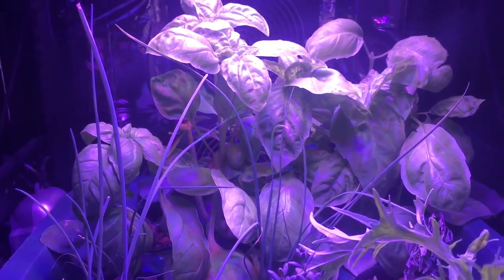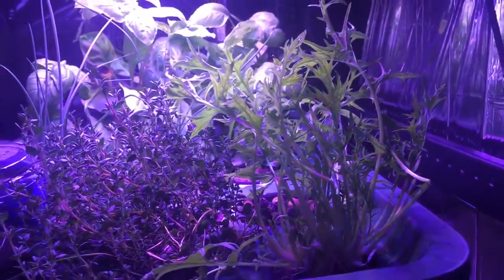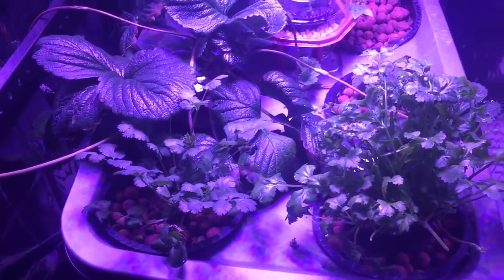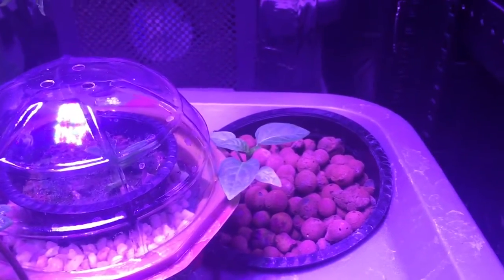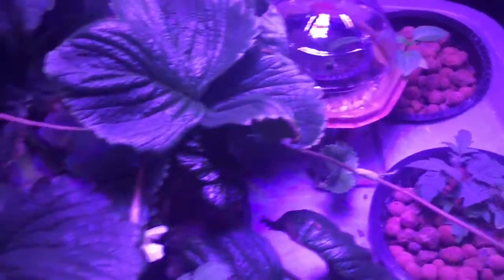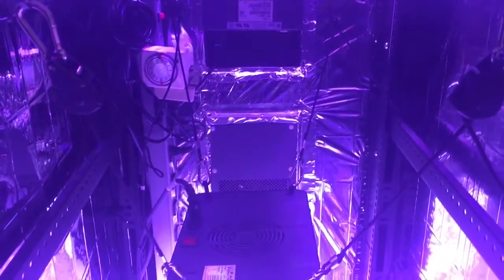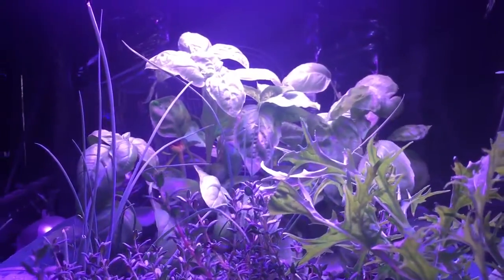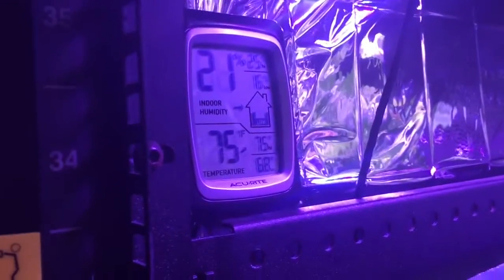DIY GROW BOX New indoor hydroponic grow box using LED lights and DWC simple hydroponic food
Here's a follow up video to the new DIY indoor grow box aka Project BB5!  As you can see the plants are pretty happy and healthy in here, with a lot of variety even!  starting to see pepper and strawberry flowers emerge.  The owner has also been harvesting from the cilantro, basil and mustard leaves several times over, so needless to say I think he's pretty happy with the build so far.  Project BB5 so far is a great success!

NEW - SUPPORT STREAMERS DIRECTLY &  FOLLOW ME ON DLIVE & Twitch!